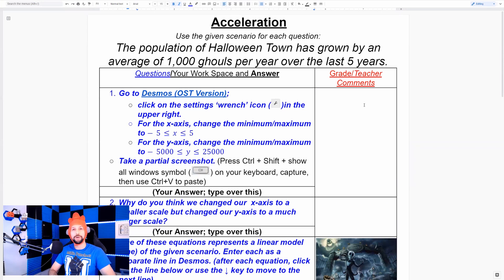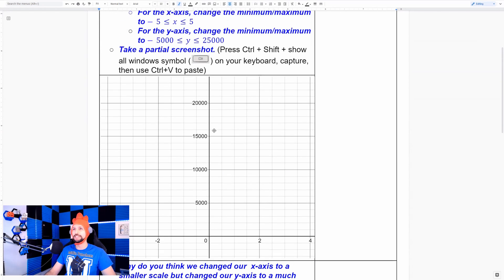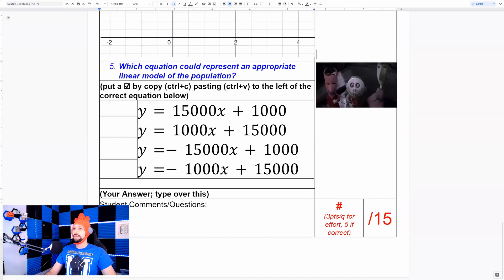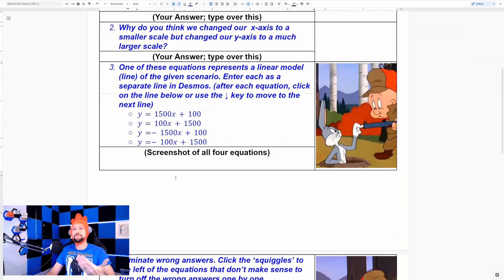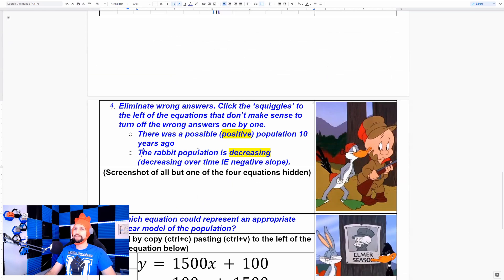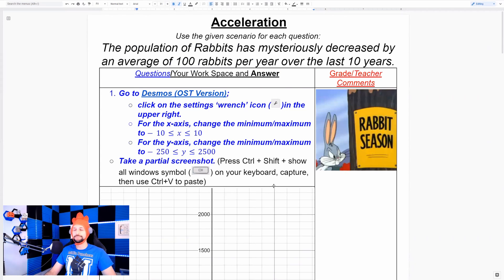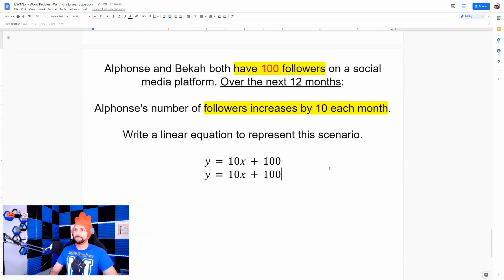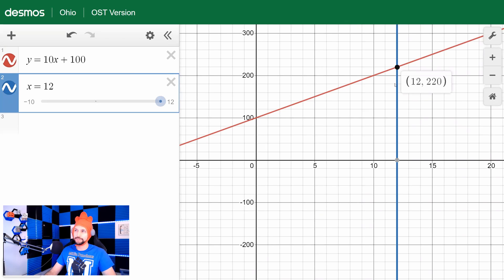MISH 60 - Linear Equations Modeling - Writing Equations from Word Problems